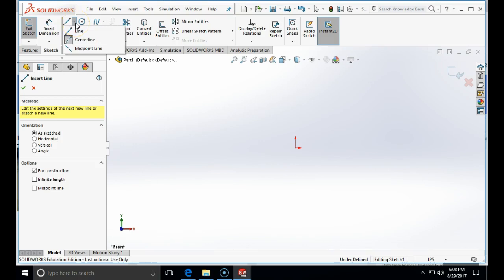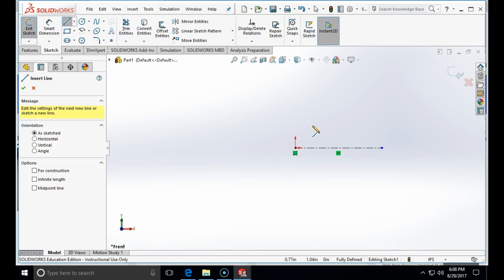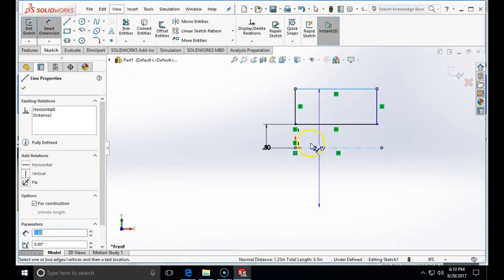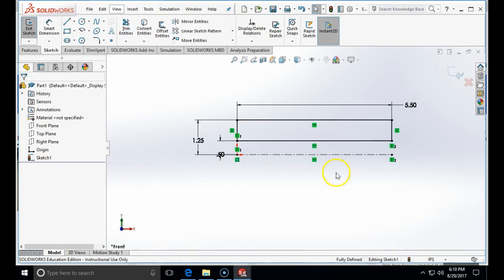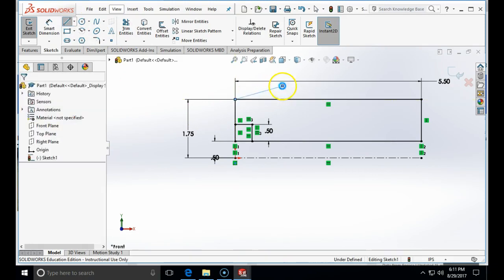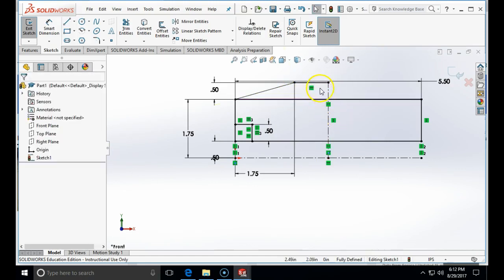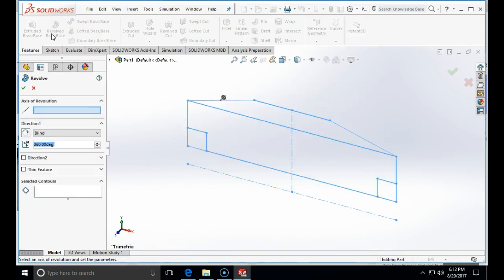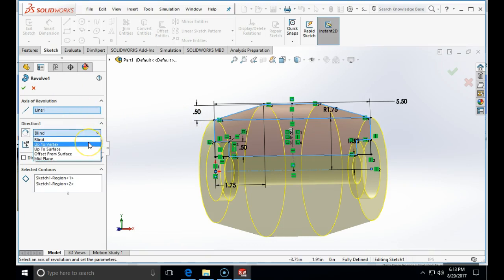ENGT131 Intro to revolve features